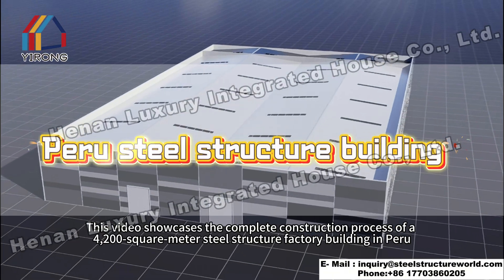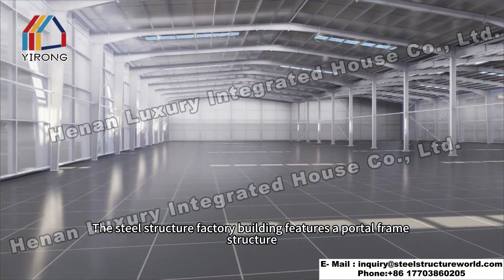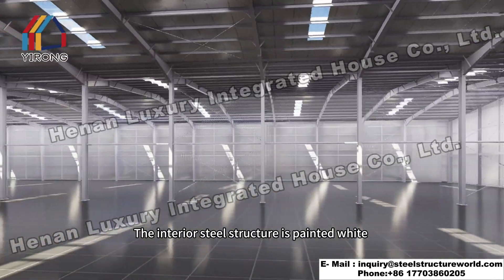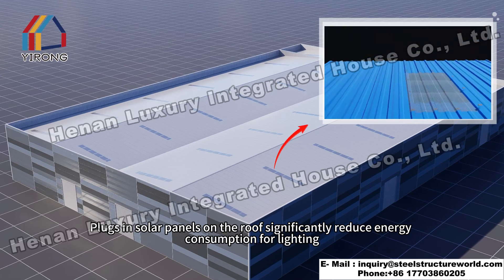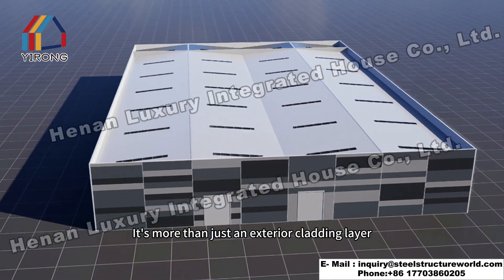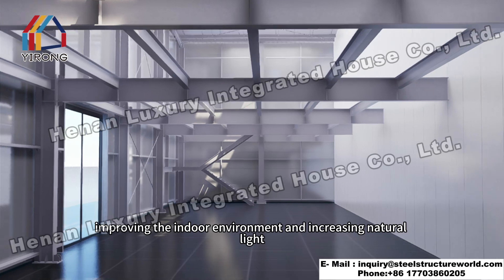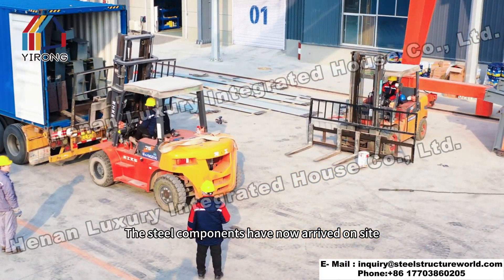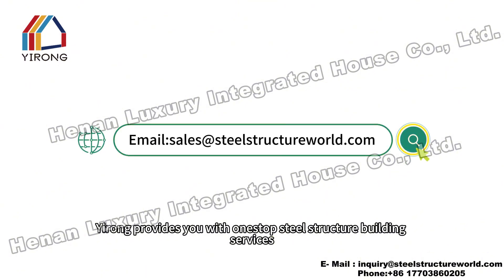Exploring a 4,200-square-meter giant steel structure factory in Peru certified by SGS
This video provides a panoramic view of the entire construction process of a 75.6-meter steel structure factory building in Peru, certified by SGS.
The factory building measures 75.6 meters long x 56 meters wide x 9.3 meters high. The steel structure factory building features a portal frame structure, using Q355B-H steel as the main material. It also includes a two-story mezzanine office area, providing a spacious and comfortable working environment. A high-capacity steel staircase connects the mezzanine, minimizing floor space occupation while meeting functional requirements.
The interior steel structure is painted white, enhancing the brightness and modern feel of the space. All steel structures are SGS certified, ensuring superior quality.
The roof uses 50mm PIR material, providing excellent thermal insulation and fire safety for the steel structure factory building.
The roof is also fitted with solar panels, significantly reducing lighting energy consumption.
A parapet wall is designed on the top, enhancing the overall aesthetics of the factory building.
The exterior walls utilize 50mm horizontally mounted PIR corrugated panels, employing a mix of three different colors: silver-gray, dark gray, and light gray. This is not merely an exterior cladding layer, but a high-performance system integrating insulation, decoration, and protection. White electric roller shutters are installed on the factory walls for convenient worker access and high efficiency. Glass sliding doors are installed on the first floor of the office to improve the indoor environment and increase natural light. Production begins immediately upon signing the agreement.
All steel structural components are precision-manufactured in our digital intelligent factory.
Robots ensure every weld is strong and uniform.
More importantly, we customize packaging according to customer needs, significantly saving container space.
The steel components have arrived on site, and the factory is under construction. We look forward to the client's factory completion.